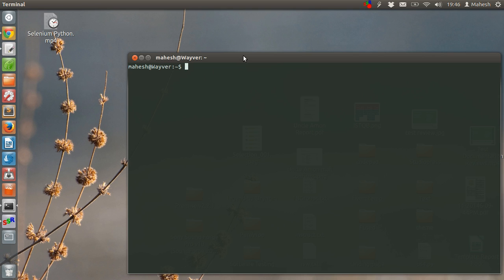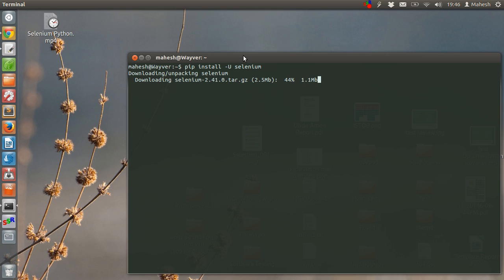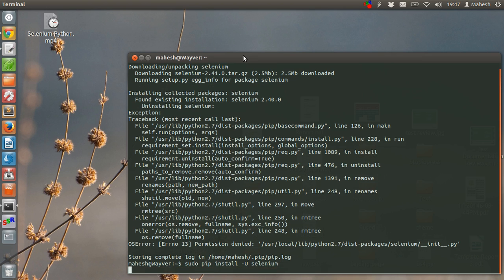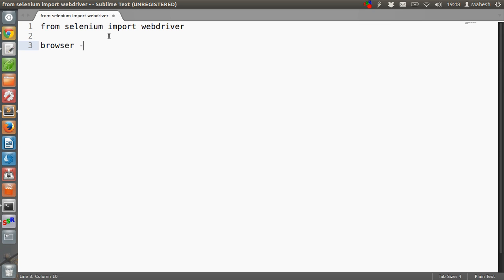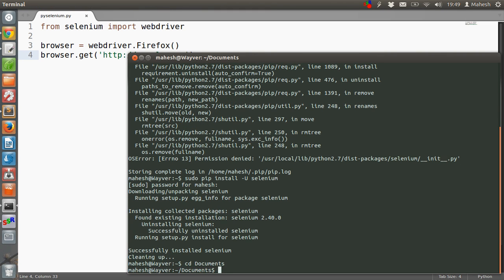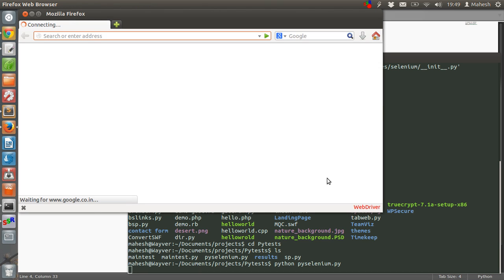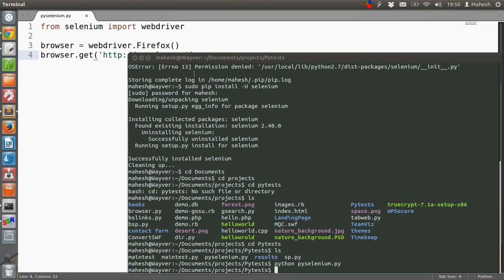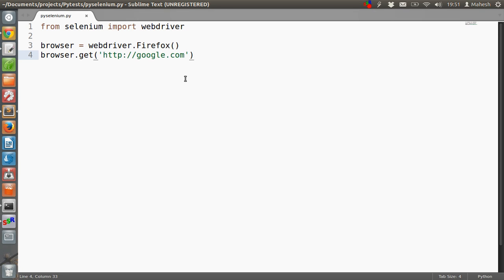Selenium Python Webdriver Tutorial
Selenium Python Bindings webdriver tutorial to execute firefox browser automation tasks.